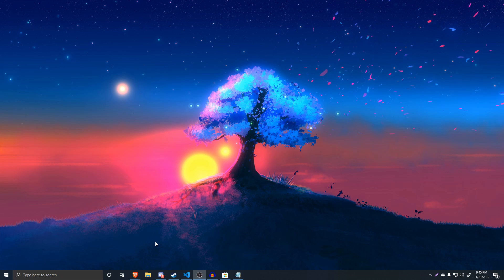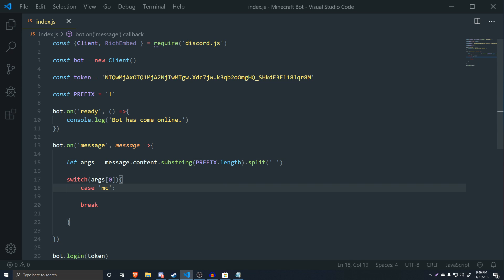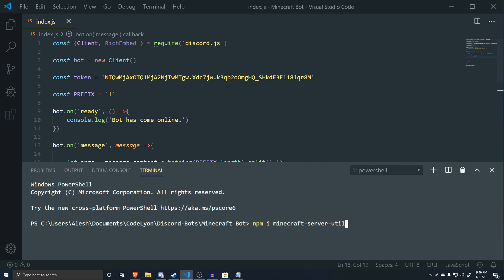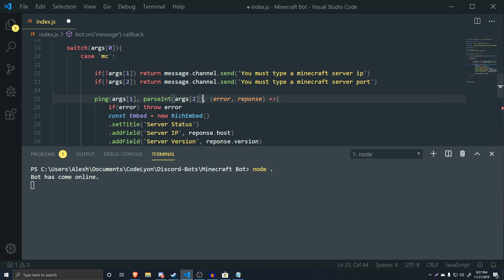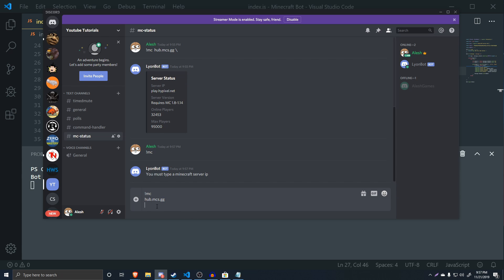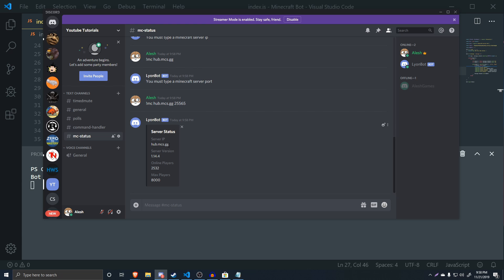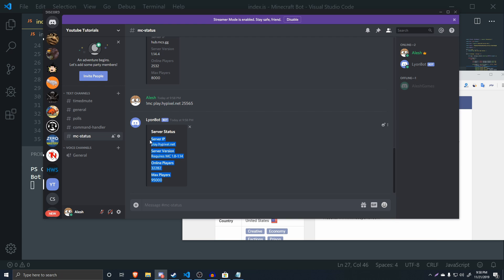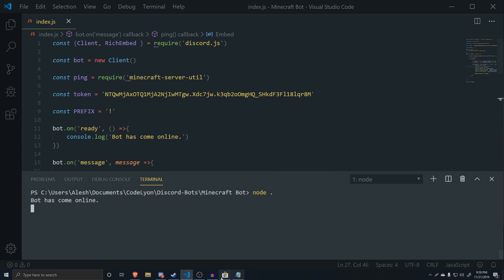How To Make A Minecraft Discord Bot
How to make a minecraft discord bot using discord.js. In this video, we go over how to code your own minecraft discord bot. You can use this for your own minecraft server or for your discord.js clients. This minecraft discord bot is very simple to implement and code! I hope you enjoy this video and your minecraft bot :)